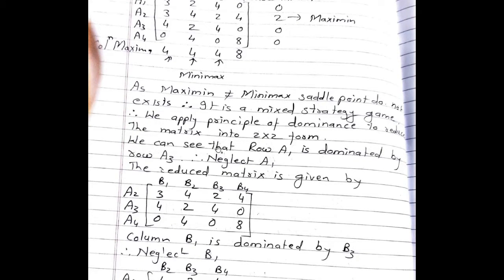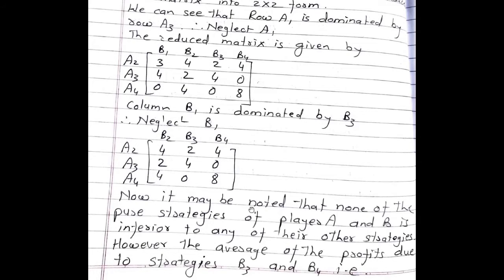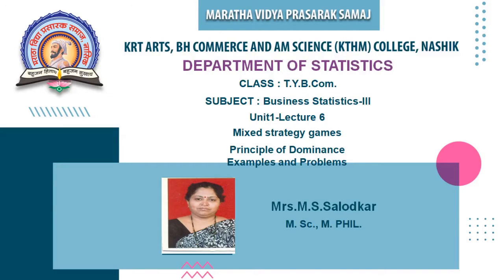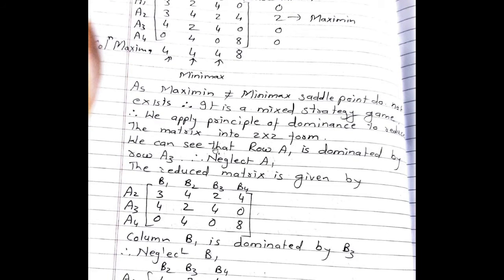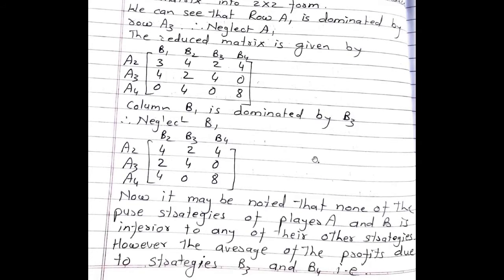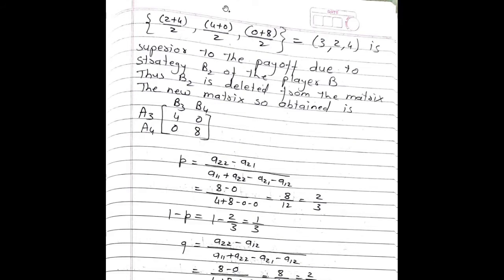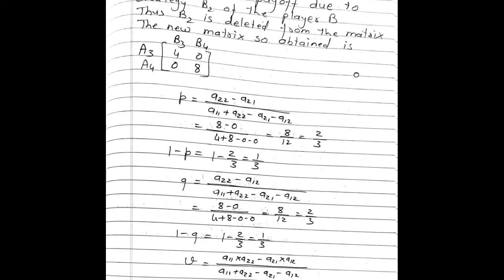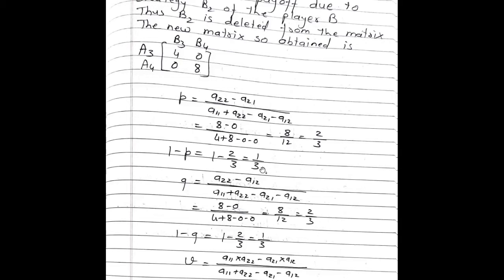T.Y.B.Com.( Business Statistic -III) | 306–F : Bussiness Statistics Special Paper-III | M.S.Salodkar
Chapter 1 : Theory of Games
Topic: Mixed strategy games , Principle of dominance, Examples and problems
Lecture 6